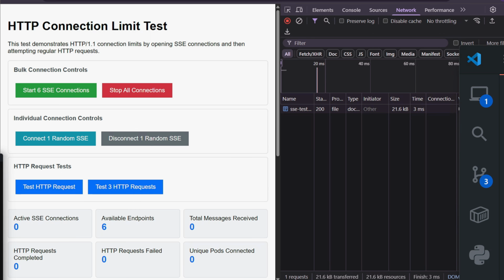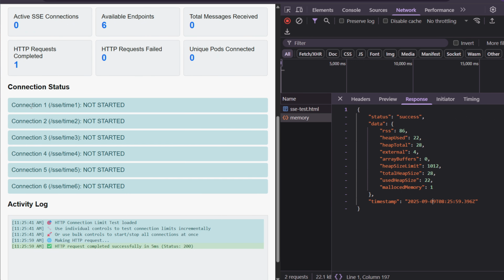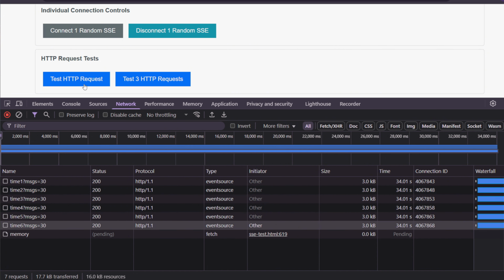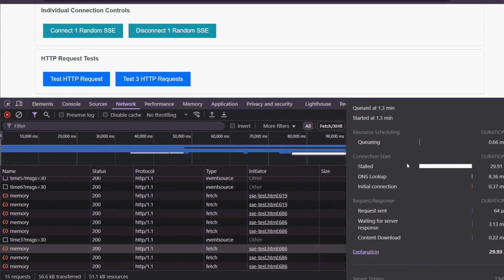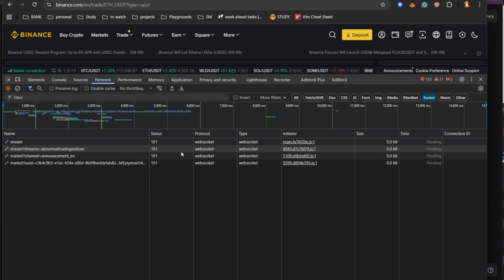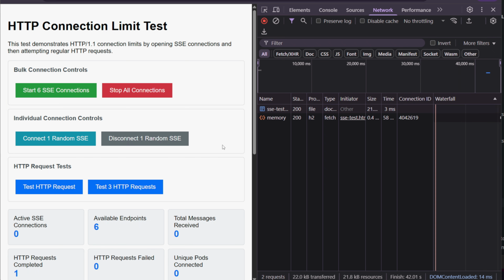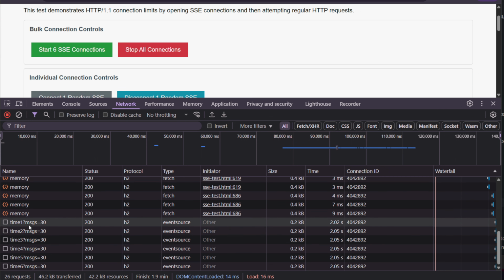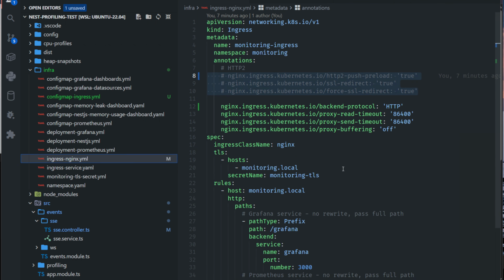How Server-Sent Events + HTTP/1.1 Can Break Your Real-Time Features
🎯 What You'll Learn:
✅ Why browser connection limits break SSE streams
✅ How HTTP/1.1 vs HTTP/2 handle real-time connections
✅ Real-world examples of apps affected by this issue
✅ How to future-proof your real-time features